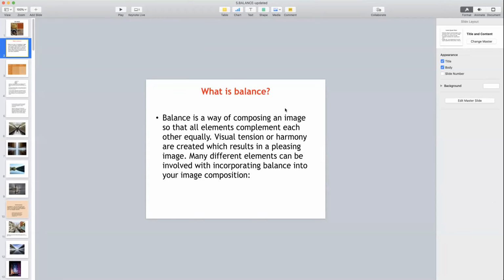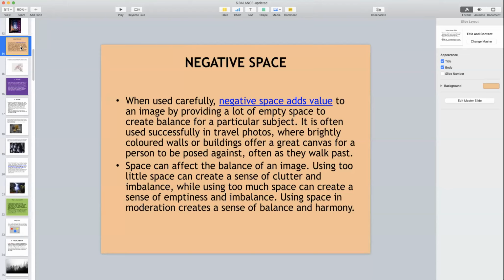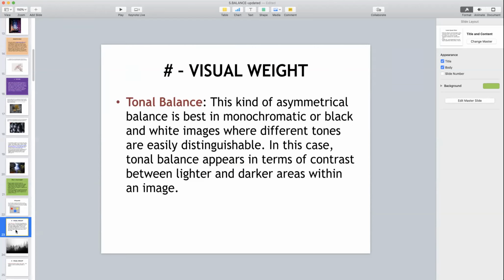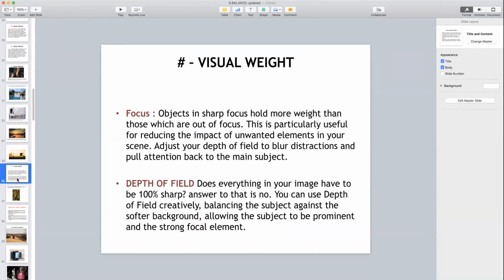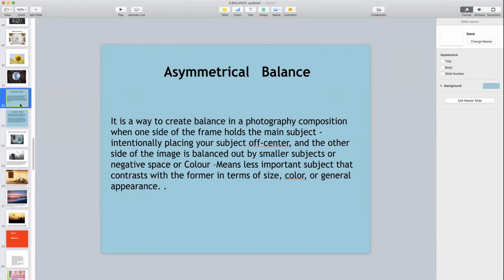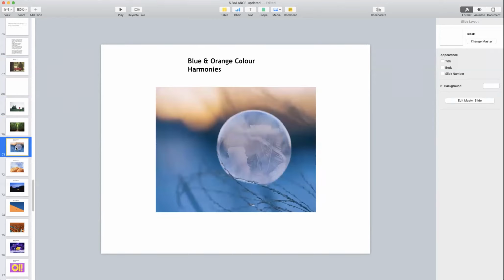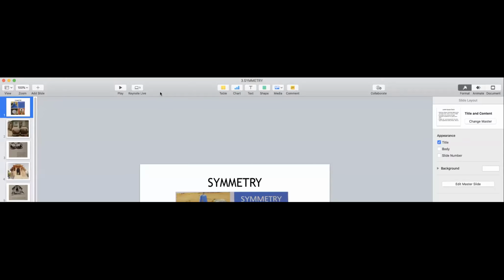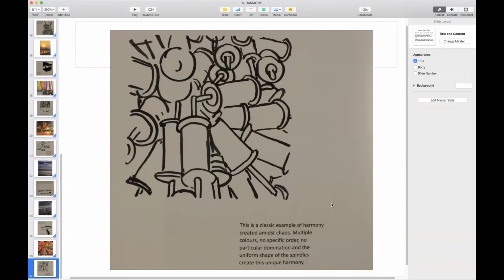Day 20- Direction _Cinematography Combine class on 7th March-2022 .Photography appreciation